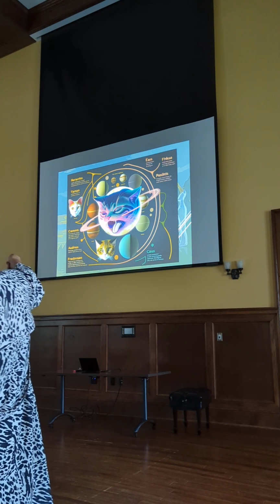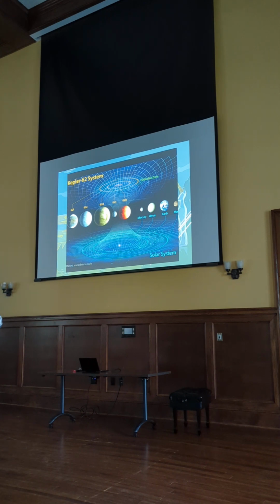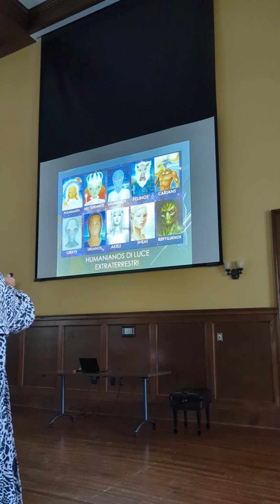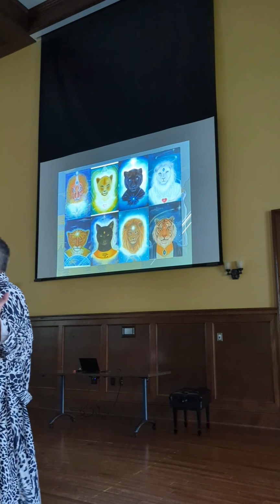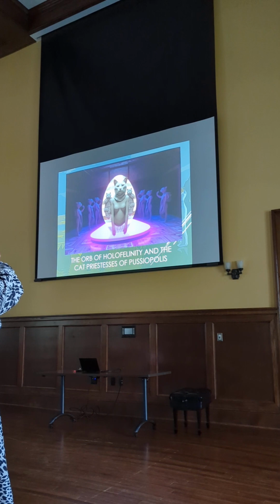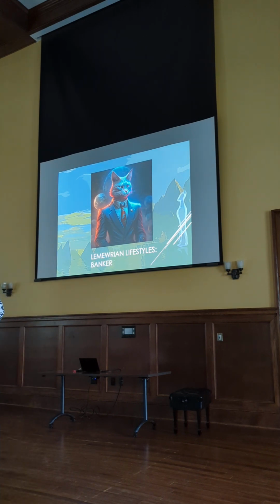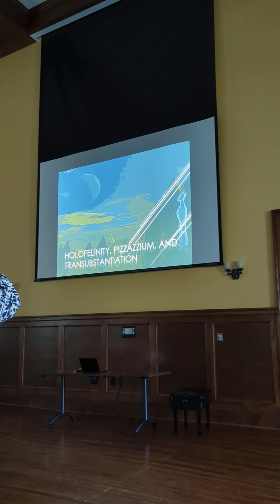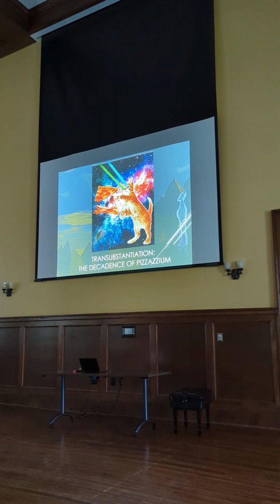Excerpt from "Cathenge Mythos" lecture: "Enter the Cat Planet"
Excerpt from David Normal's "Cathenge Mythos" lecture presented by the American Museum of the Housecat, Sylva, North Carolina on April 8th, 2023.

This talk about the cosmic saga of the Lyran Spacecats was given in honor of Dr. Harold Sims, Cat Museum Curator, on the occasion of his 88th birthday.  The talk was held at the Jackson County Library in Sylva, NC.

For further info about Cathenge and/or about the American Museum of the housecat, please visit: